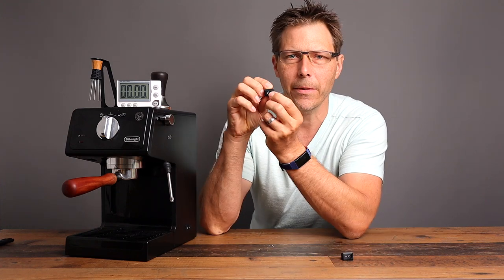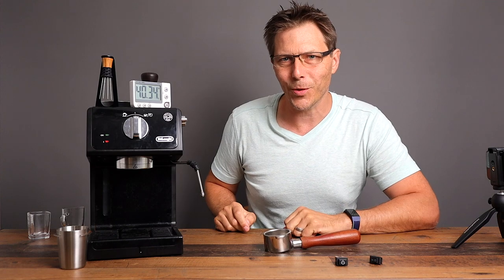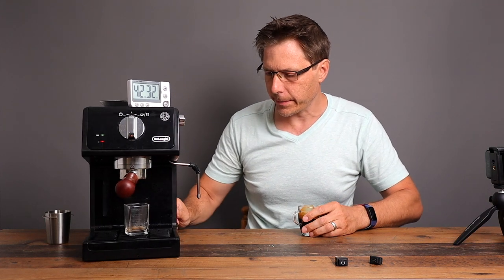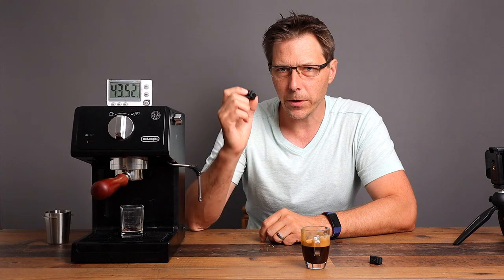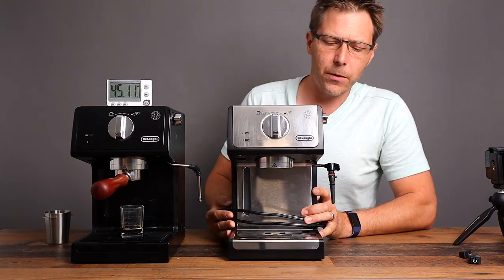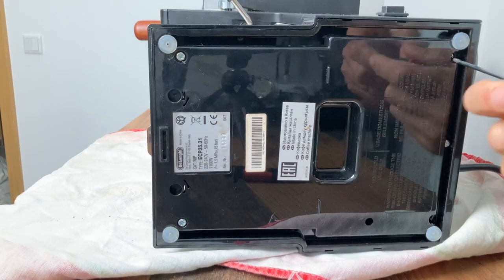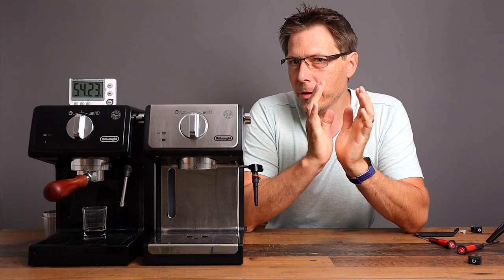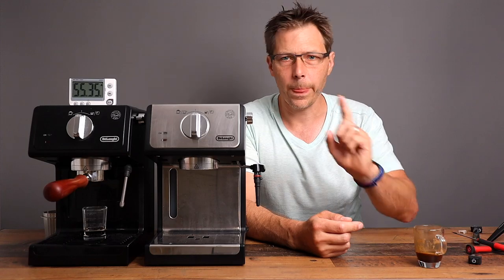Machine turning off after 10 Minutes? Delonghi ECP 35.31 Switch Replacement How To.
In this video, I show you how to replace the instantaneous power switch on the ECP 35.31 (aka ECP 3420). In Europe, and in other areas of the world, the ECP Series is designed to turn off after 10 minutes. This is for conserving energy, and also it's nice to not have to remember to turn off a hot appliance. HOWEVER, the machine is not fully heated up after 10 minutes. It gets better after 15 minutes and longer, providing better and better temperature stability, and therefore, espresso shots.

This works for all Delonghi ECP models and Stilosa too.

Release day:

Chapters:
0:00 Intro
0:16 Disclosure
0:35 Why do this mod?
1:56 Toggle Switch Behavior
2:29 Machine logic
3:49 Installing the switch